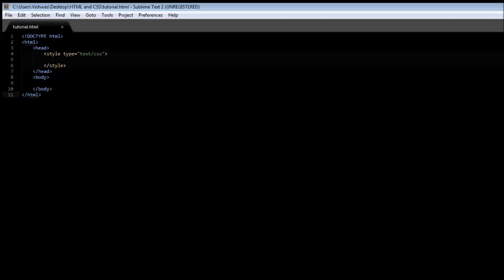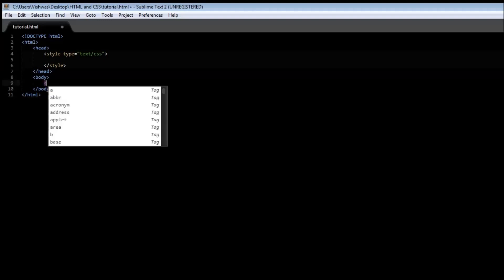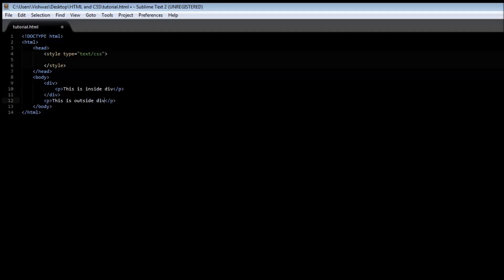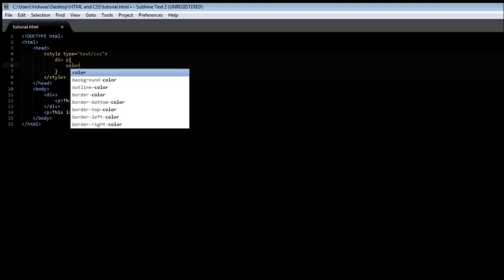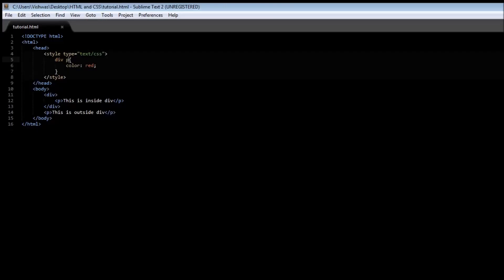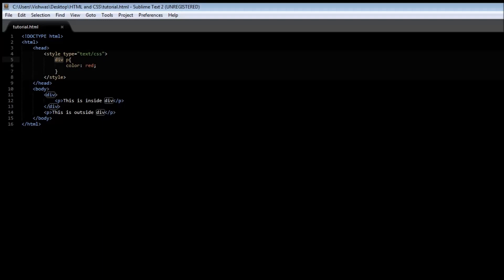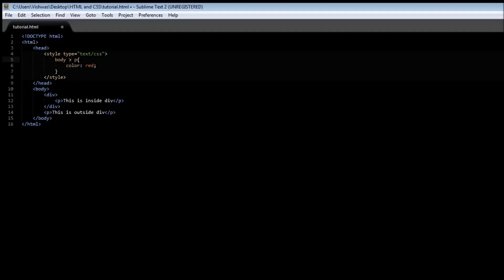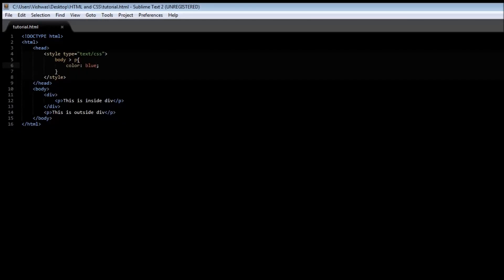HTML and CSS Tutorial for Beginners - 32 - More Selectors